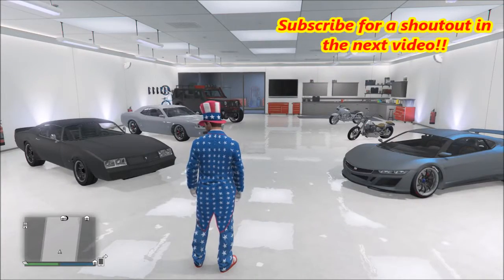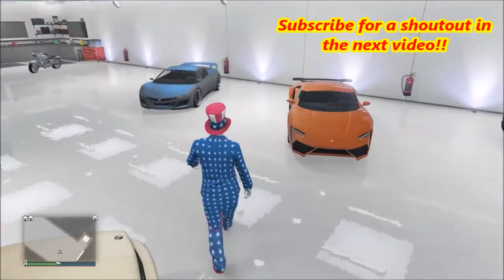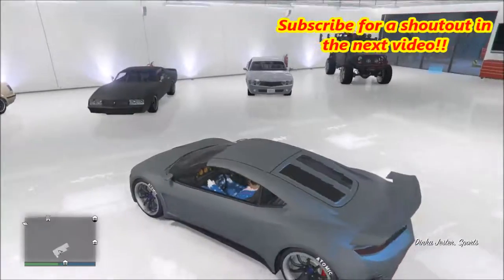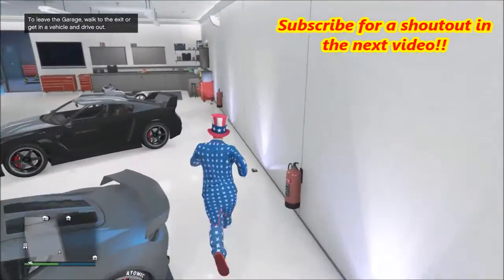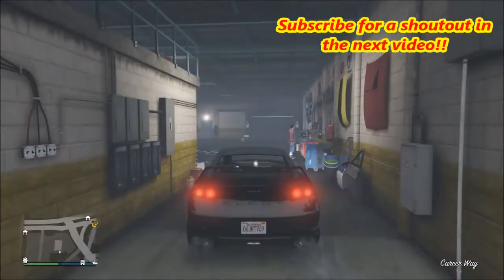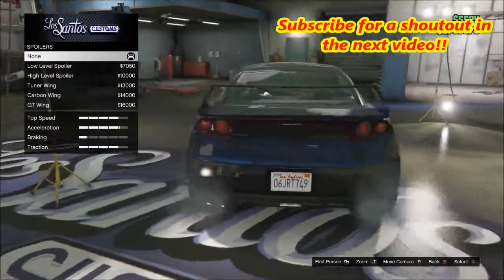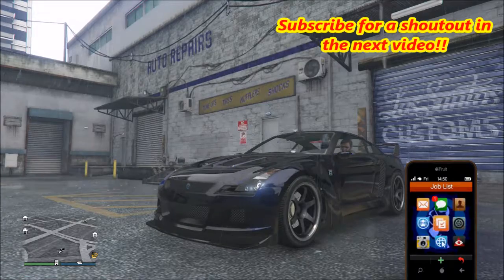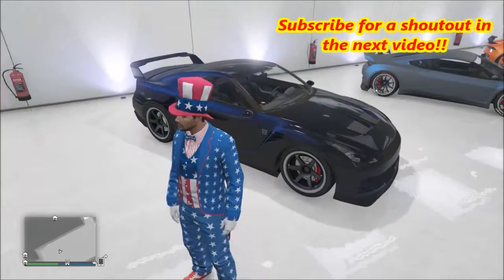Paul Walker's GT-R in GTA Online!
How to have Paul Walker's GT-R in Grand Theft Auto Online!!